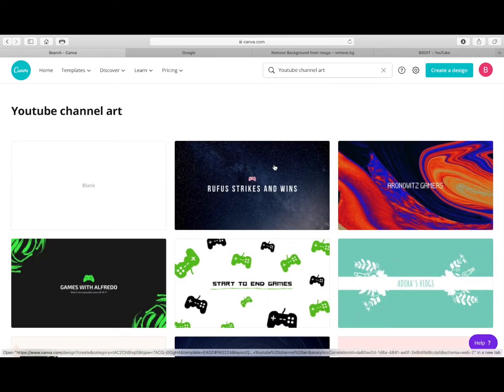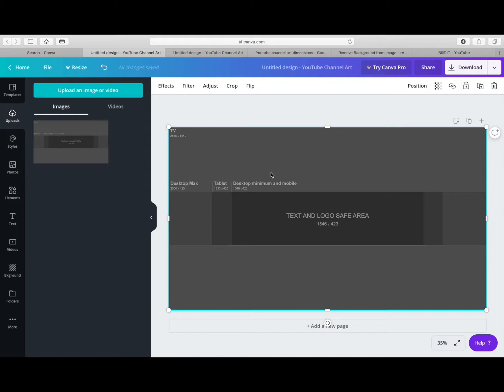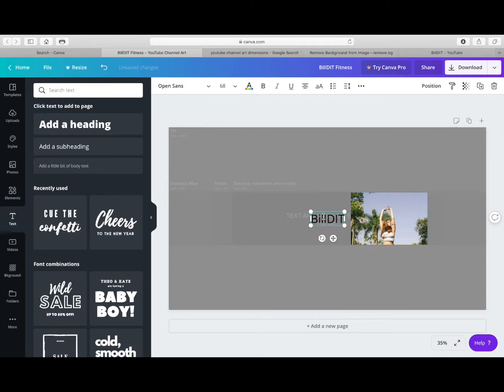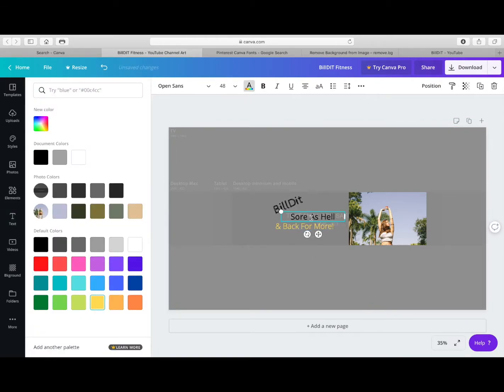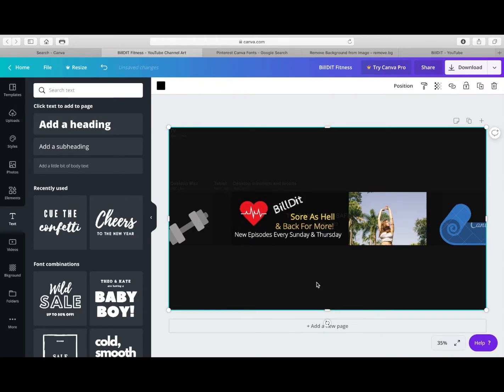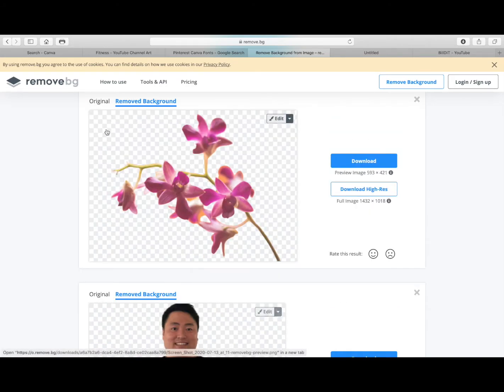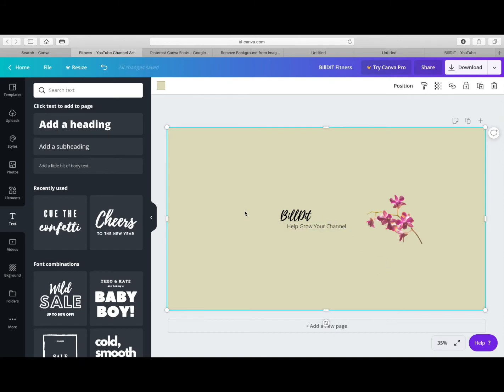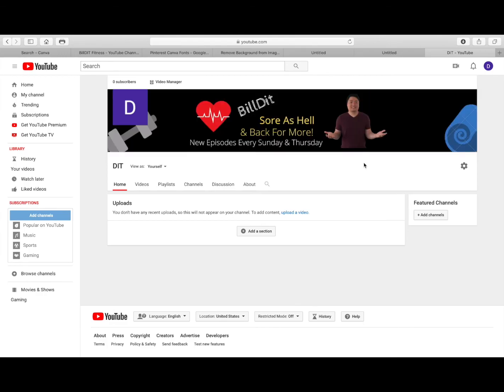How To Make A Youtube Channel Art (Youtube Banner Canva Tutorial!)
How to Make a Youtube channel art in 2020 that’s Free and simple to make! A beginners guide to creating a banner with Canva.

Hey guys! So if many of you are like myself, I’ve dreaded the idea of putting myself out there and kept using excuses like “I just don’t have time”, “it’s too saturated and too late to start”. Well, things have changed and I’ve decided, to hell with excuses! If it comes to doing what I enjoy, spending more time with my family, gaining passive income, challenging myself and helping others, it’s a win win in my book! The only real thing stopping you is yourself! Take a leap and join me to growing in 2020 and beyond! Now’s your time to do it and let’s Do It Together!

KEY INFORMATION & TIPS

Important Elements
1) Channel Name
2) Message - What your channel is about
3) New Video Post Information
4) Social Media Platforms your on
5) Call To Action Element - Interactive element that can help drive more traffic to your Brand and Business.